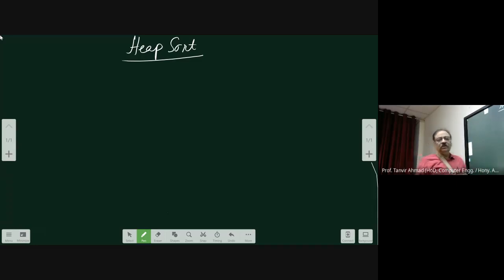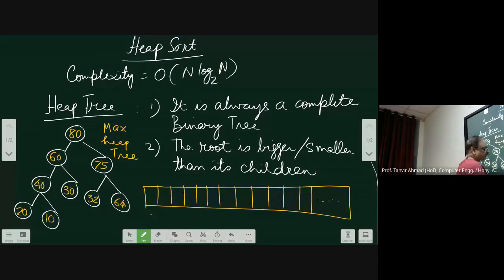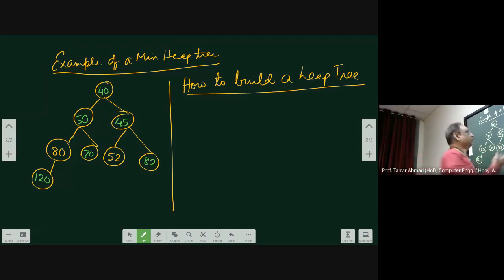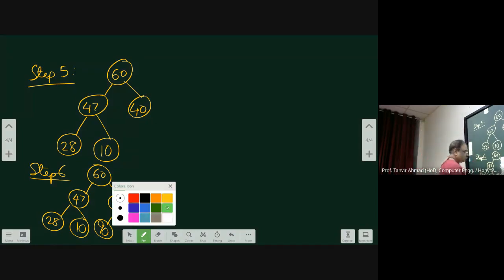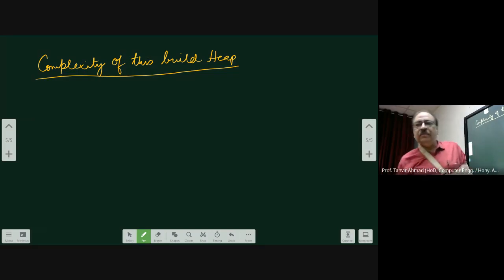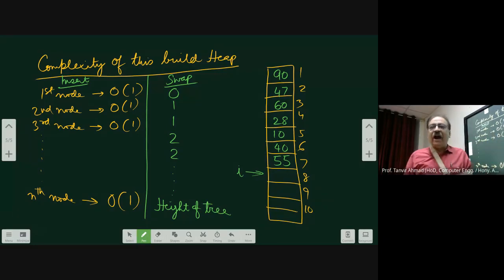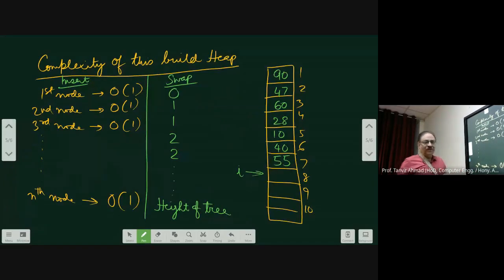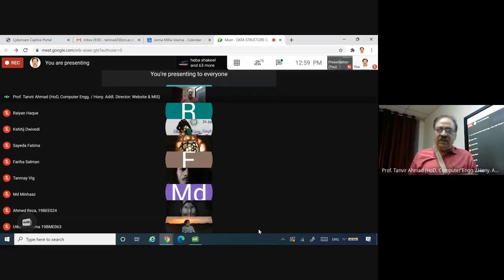DATA STRUCTURE CLASS ON 'HEAP TREE- I' 25th October 2020